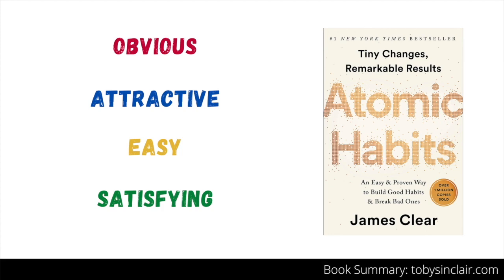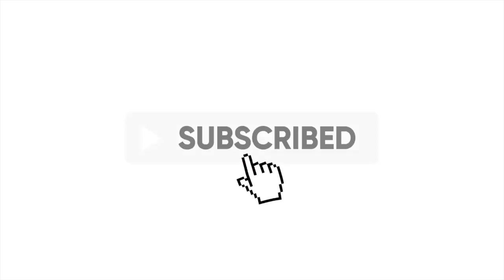How To Develop High Performance Team Habits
The simple truth is that the key to success is performing effective habits consistently over time.

To help your team improve you can leverage the 4 Laws of Behaviour Change.

Make Change:

- Obvious
- Attractive
- Easy
- Satisfying

This video shares examples of how you can do this for your team. So that you can develop a high performing team.

WHO AM I:
I'm Toby, a Professional Coach based in London. I have a passion for helping develop better people and products. I share videos to help leaders develop coaching skills. you can read my story

GET IN TOUCH:
If you’d like to talk, I’d love to hear from you. I try my best to reply to everyone if possible!